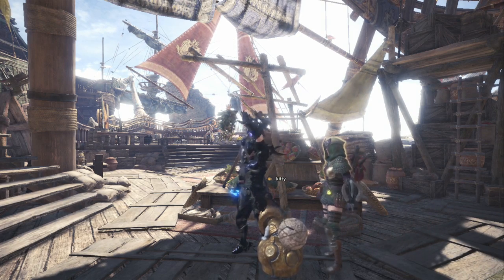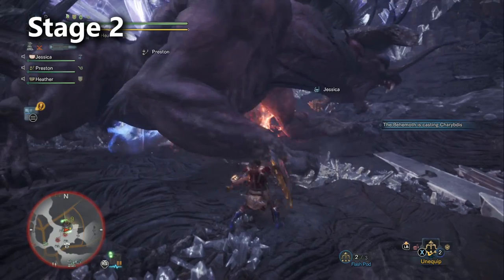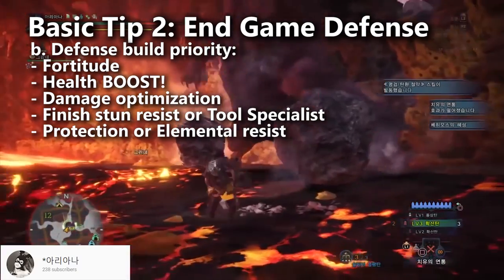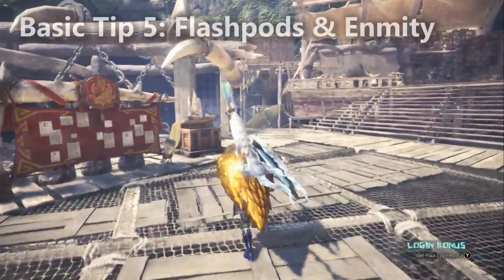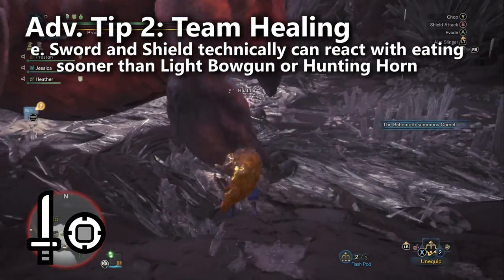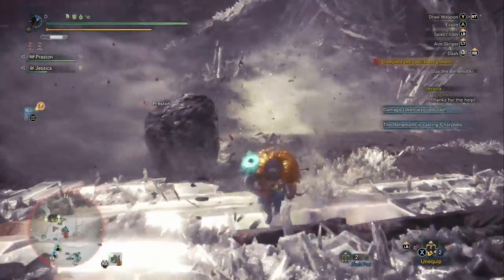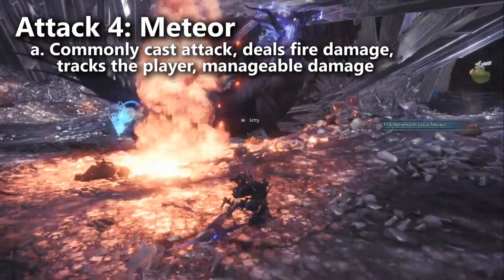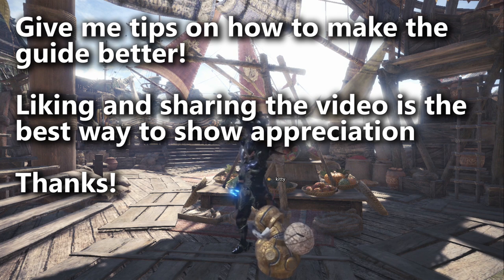BEHEMOTH - Complete Strategy Guide | Monster Hunter World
This guide includes a breakdown of Behemoth's moveset, as well as a flowchart for the fight, and 10 very good tips for fighting him.